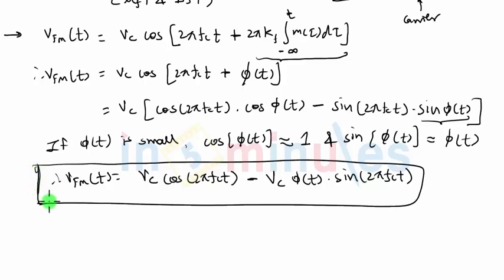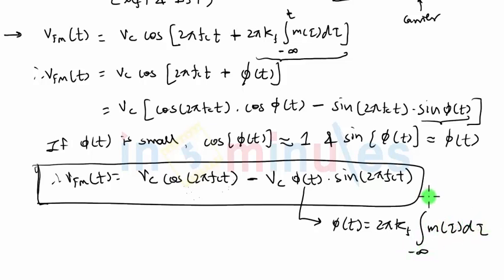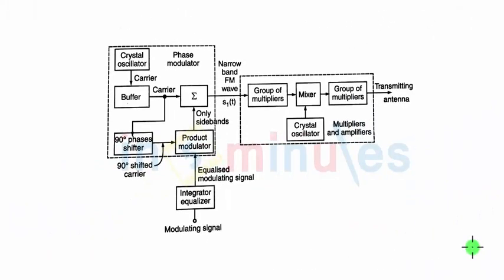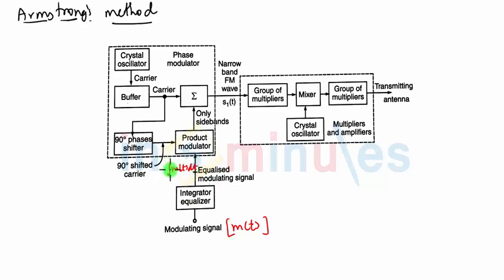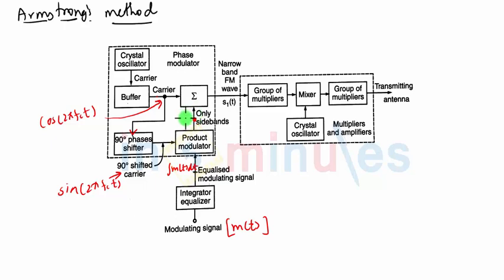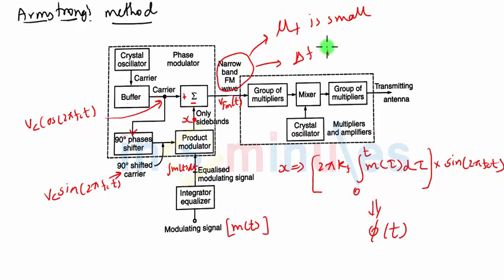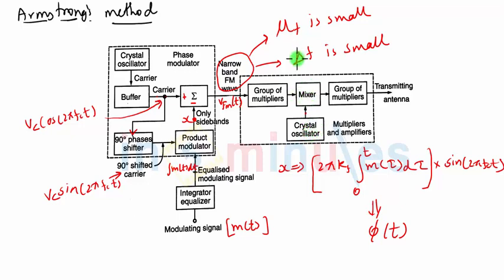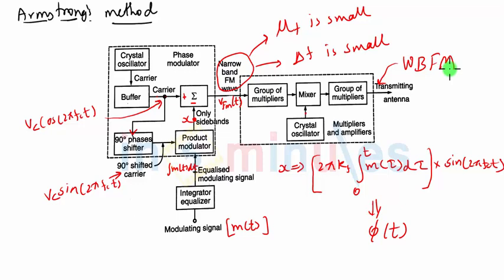Module3_Vid27_Angle Modulation and Demodulation_Armstrong's Method_(Part2)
Module Name - Armstrong's Method_(Part2)

It describes the indirect way to generate FM which is using phase modulator and integrator for modulating signal

Pre - Requisite -